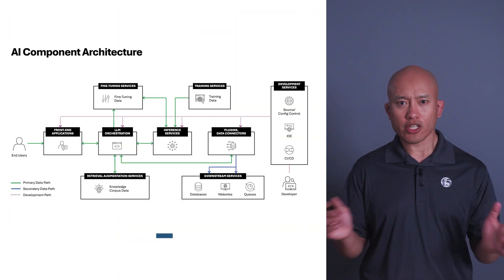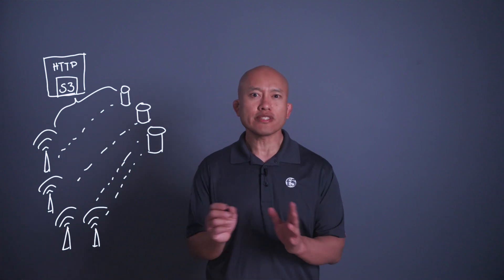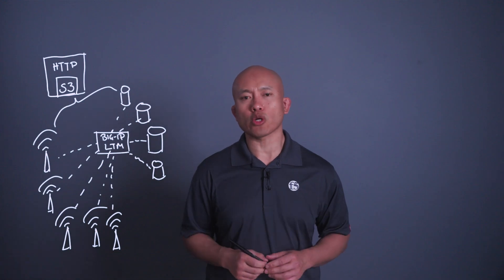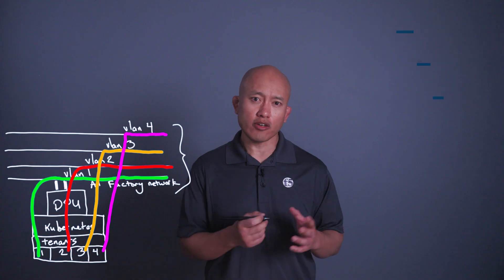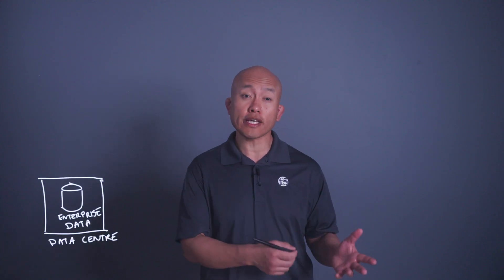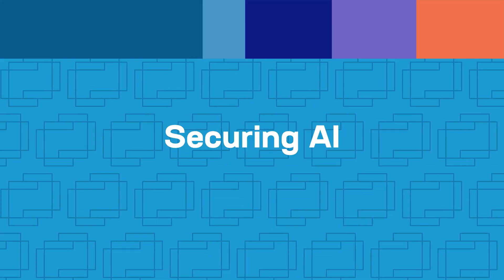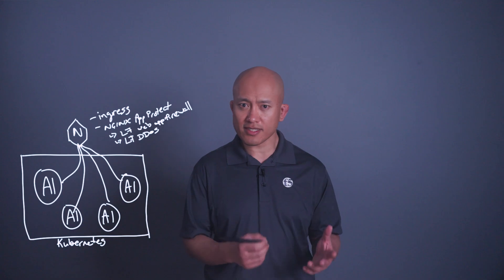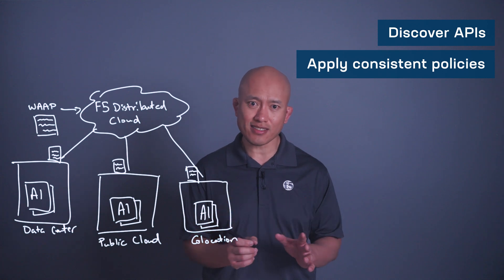What does F5 do for AI?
This video explores the architecture of AI applications, focusing on the application services that support them. It discusses the essential components and frameworks that enable effective AI integration, providing insights into how F5 contributes to the AI landscape. Viewers will gain a better understanding of the underlying structures that facilitate AI functionality.